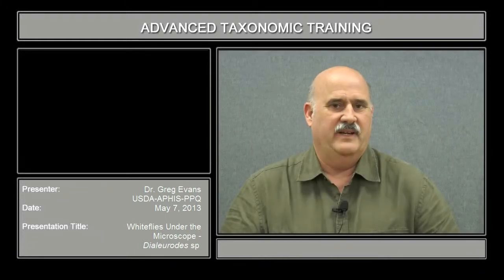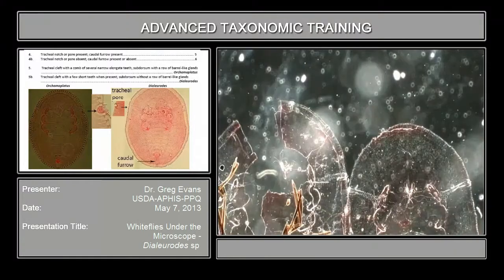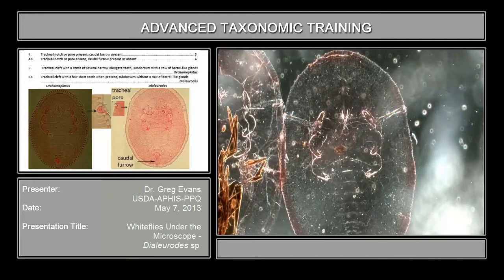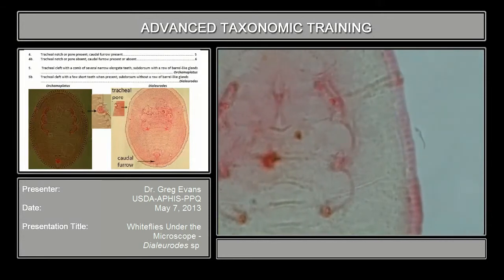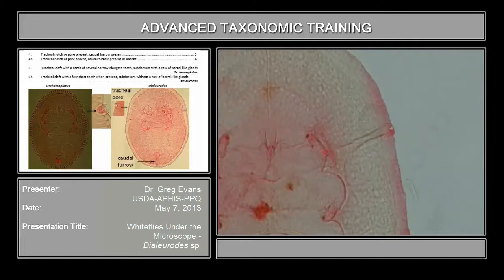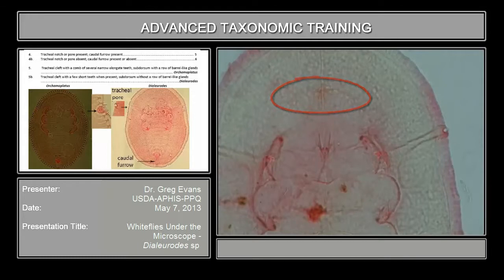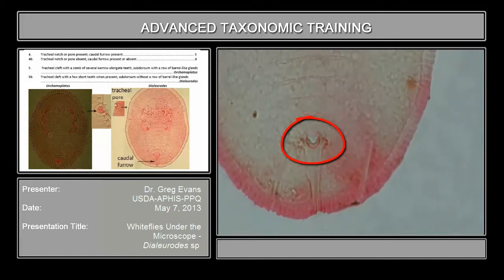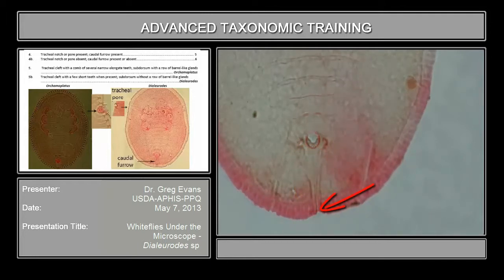Dialeurodes sp. - whiteflies under the microscope